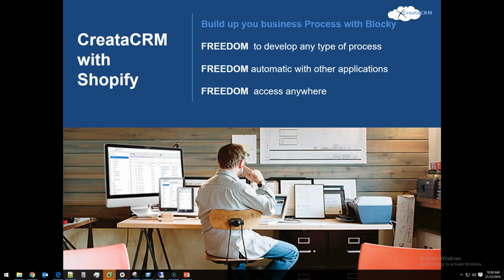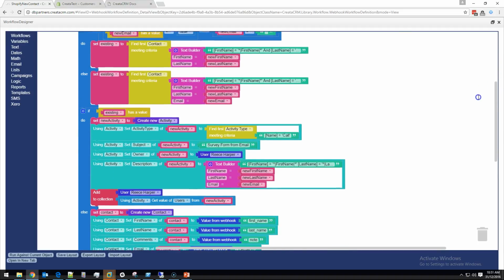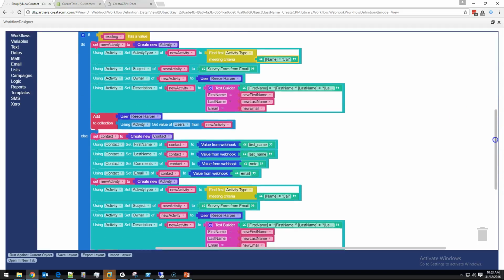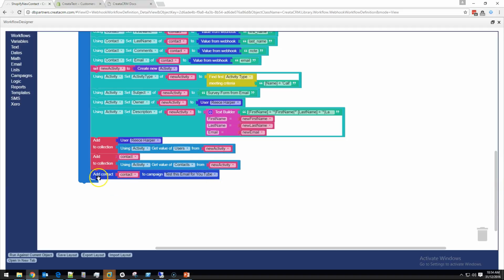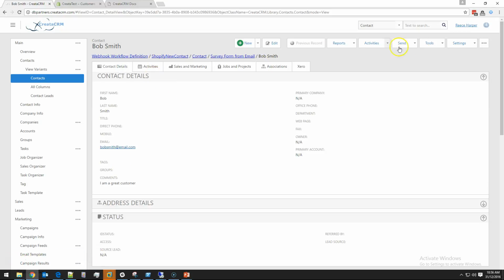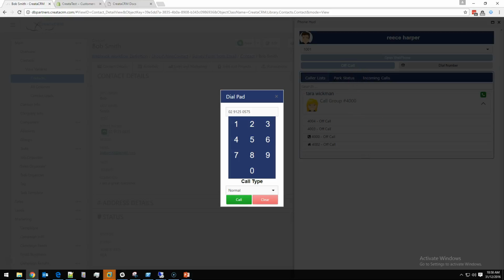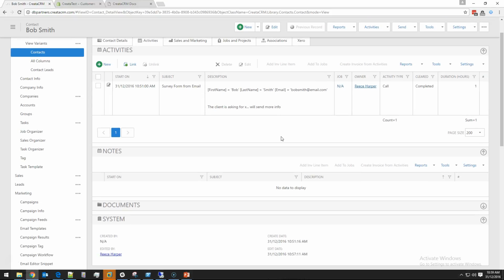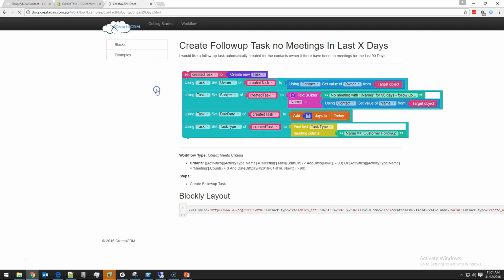Shopify with CreataCRM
showing you how you can integrate with CreataCRM and Shopify and use the power of Blocky to developer workflow inside of CreataCRM